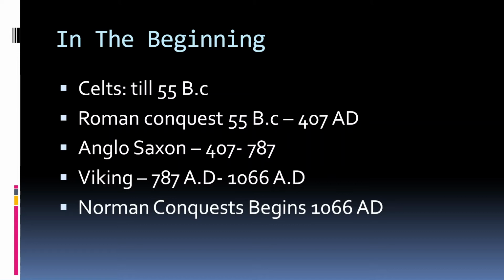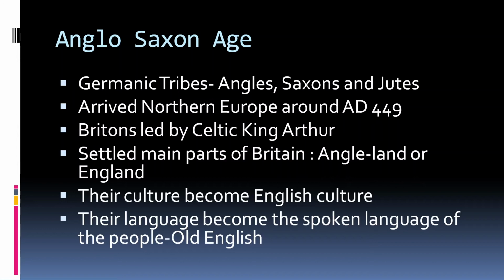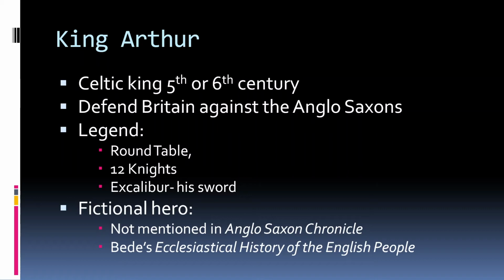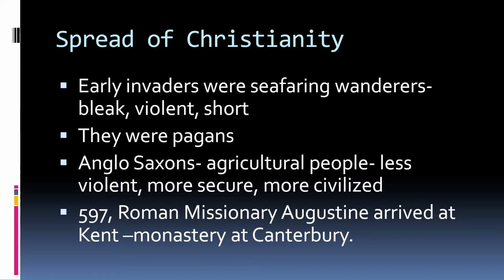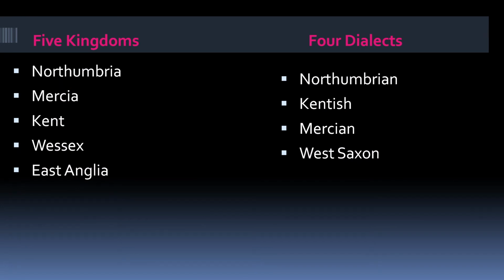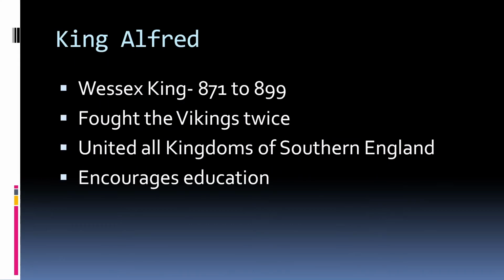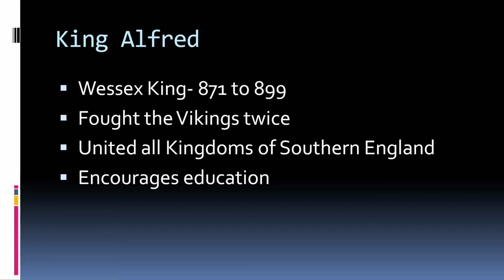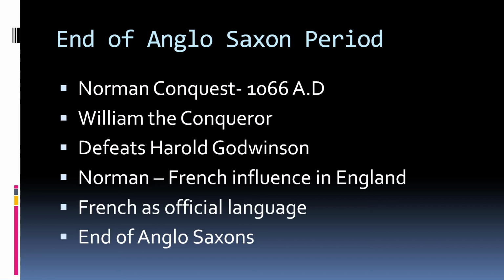History of Anglo Saxons